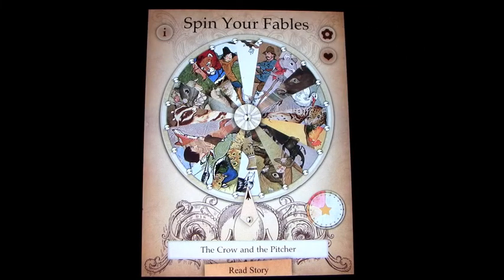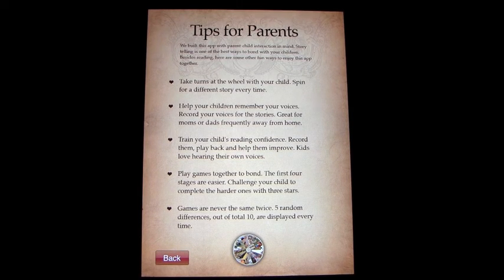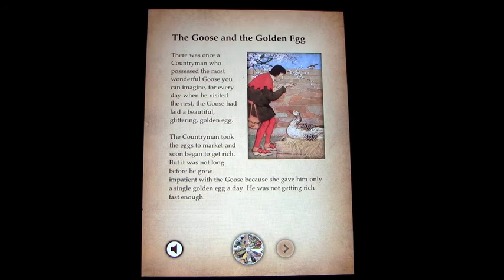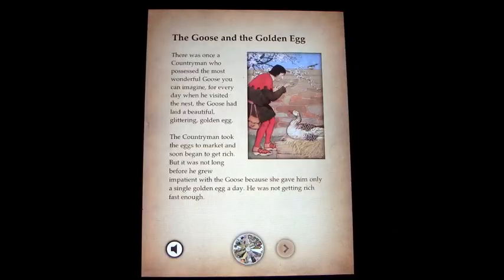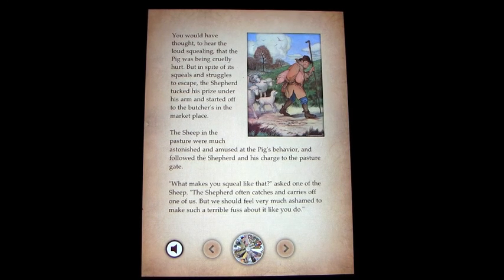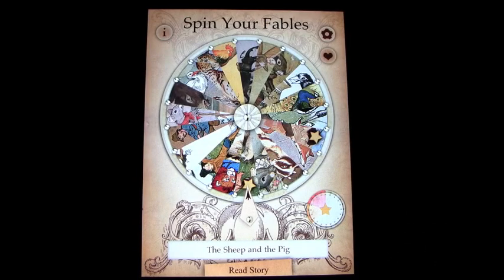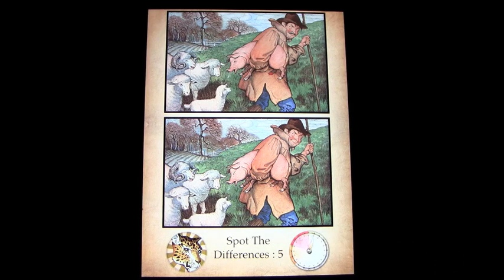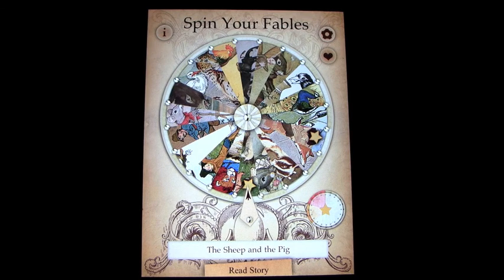Aesop's Wheel of Fables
No childhood is complete without the classic Aesop's Fables -- well loved by kids and adults, everywhere!

GIFT your child with life's most important and ageless morals, through short stories and fun games with Aesop's animal characters! Stories include "The Boy Who Cried Wolf", "The Hare and the Tortoise", "Town Mouse & Country Mouse" etc.

- Inspired by "Wheel of Fortune", "Wheel of Fables" is an awesome way for parents and kids to enliven bedtime story selection!
- Games to reward reading -- bonus "Spot-The-Difference" games are unlocked with every fable read (above 5 fables).
- Available in English, Japanese, Chinese (simplified) and German.
- Comes with original English and Chinese audio tracks.
- Voice recording function (great for frequent-flying moms and dads)